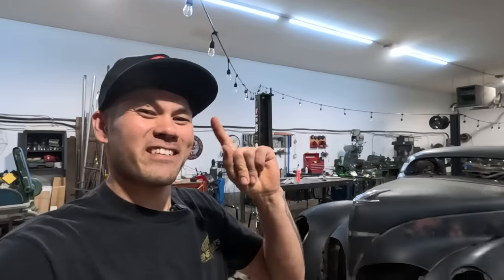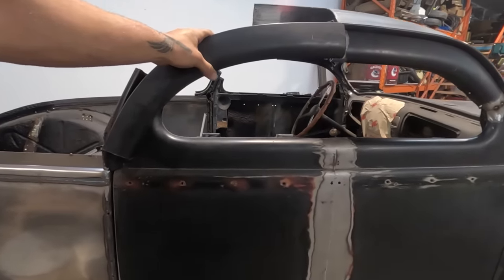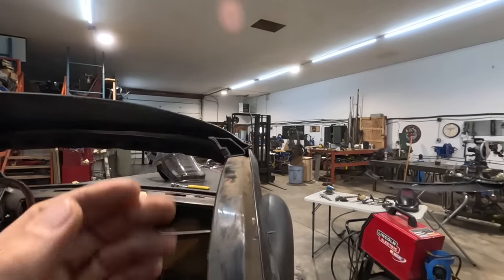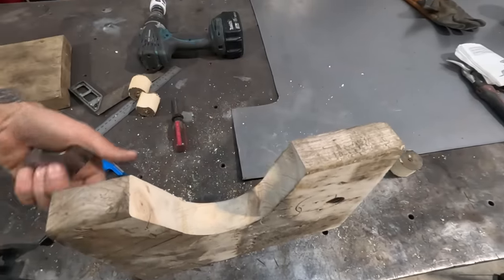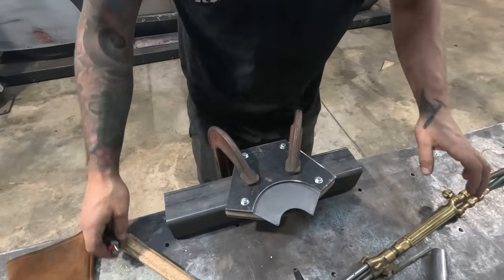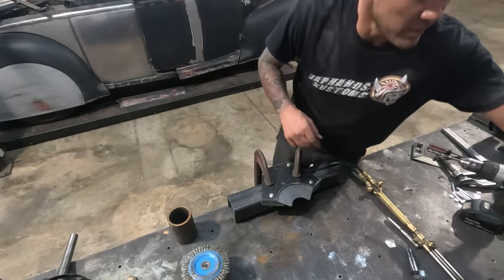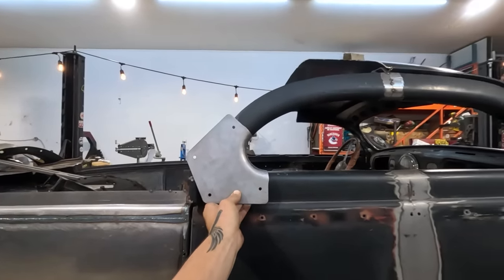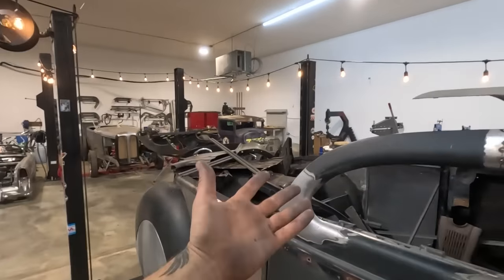HOW TO Make a SIMPLE Steel Plate HAMMER FORM - Door Corners on 1939 Lincoln ZEPHYR Chopped Coupe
On this episode of Make It Kustom, I'm forming and welding door frames on my 1939 Lincoln Zephyr. We go thru step by step, chopping, welding, grinding, and sanding.

Chop Class in TEXAS! September 15-17